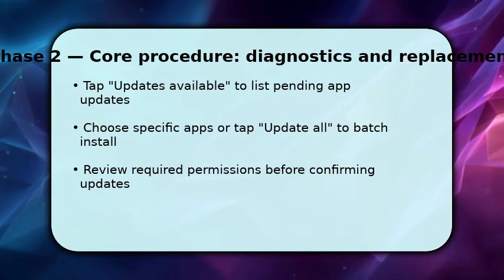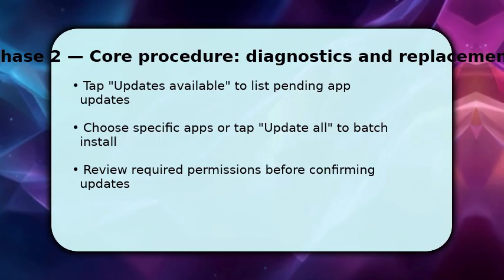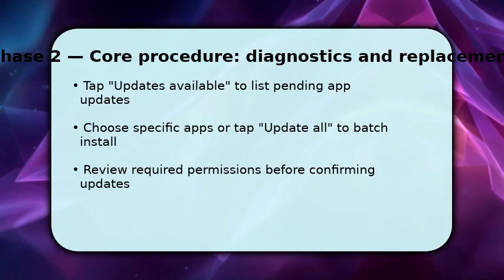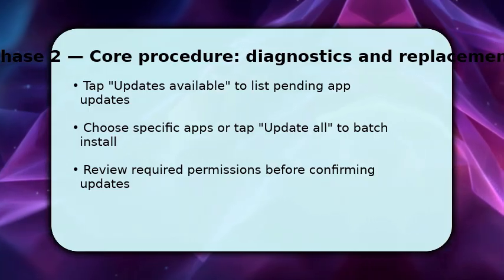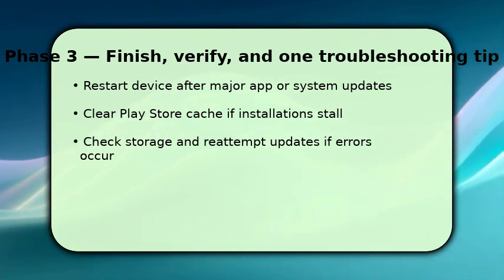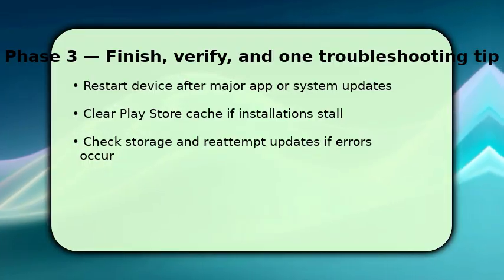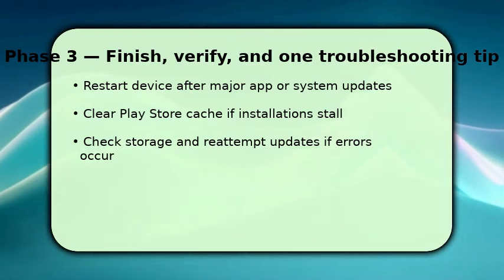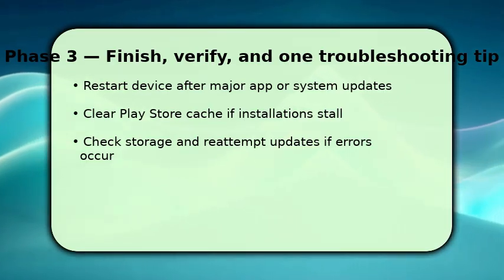How to Update Google Apps - Step by Step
How to Update Google Apps - Step by Step | 🔒 Surfshark VPN Deal — Stay private and secure. $1.99/mo + 3 Months Free ▸

Learn the essential steps to update your Google Apps suite, including Gmail, Drive, Calendar, and more. This video guide provides clear instructions for a smooth transition.